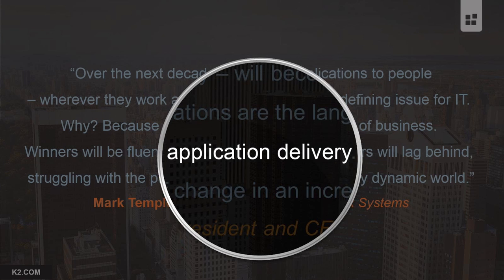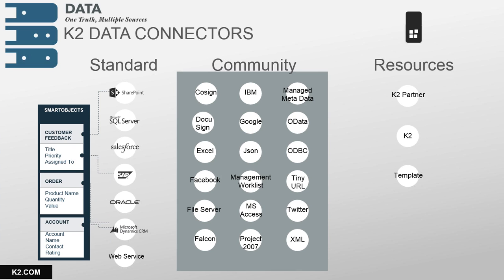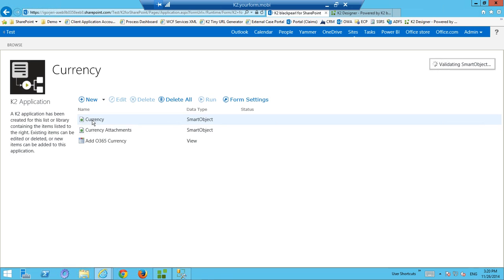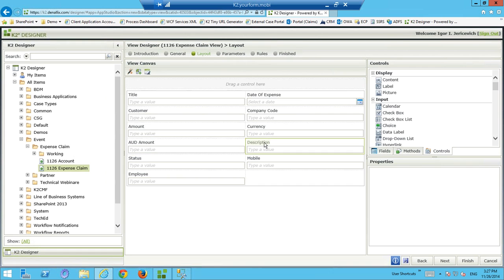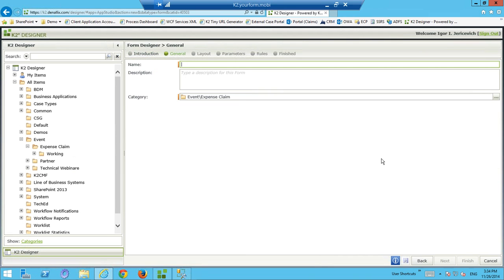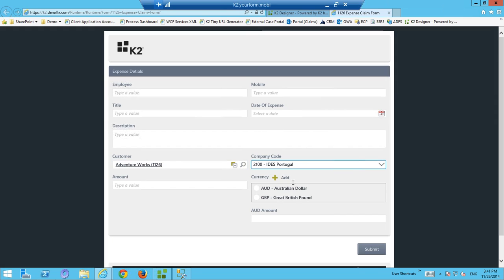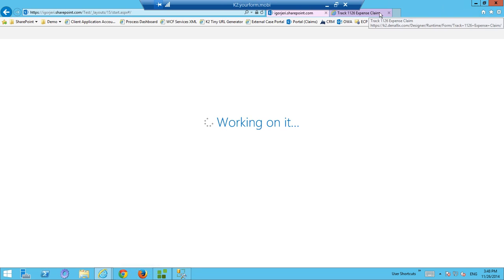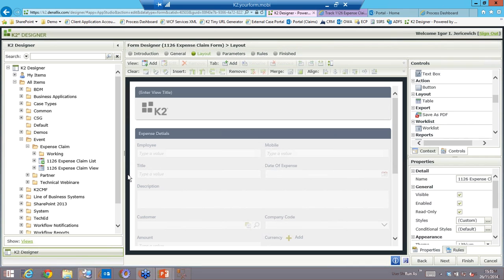Unlock Your Line of Business Data with K2 Business Apps